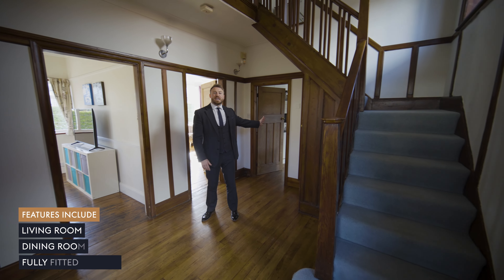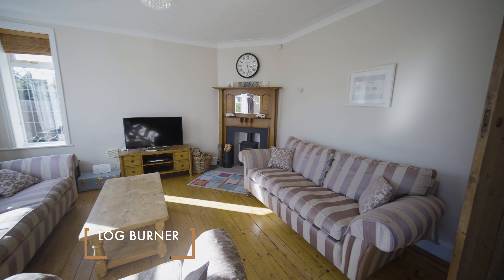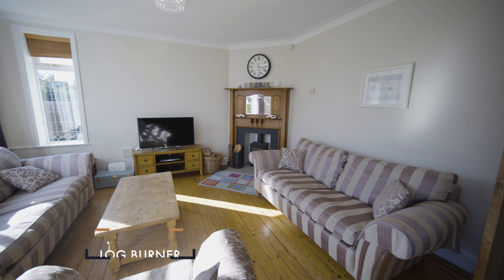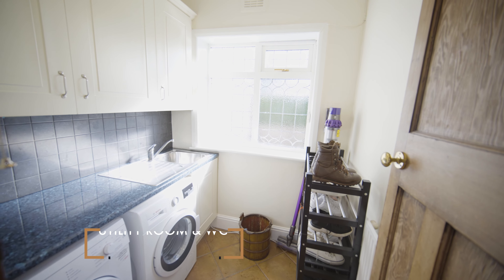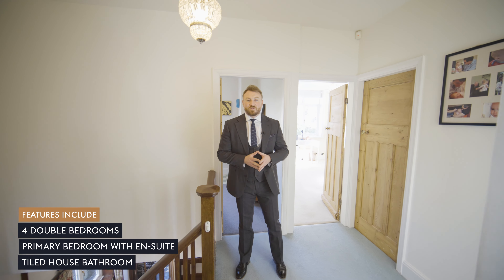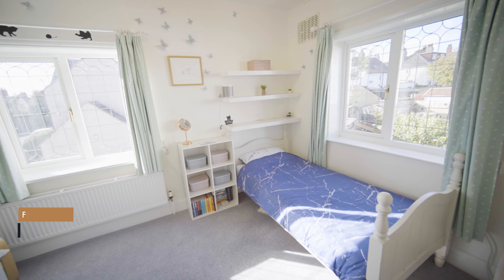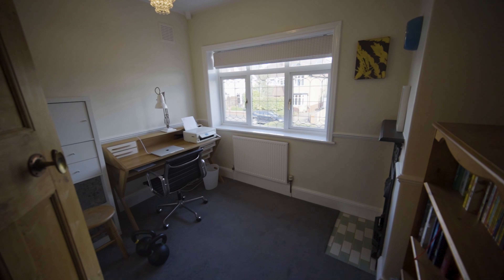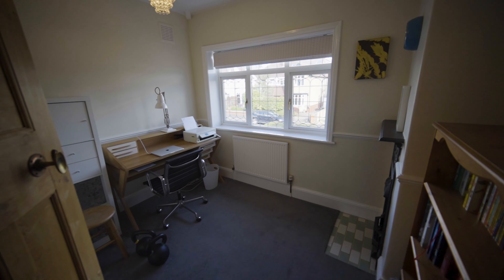20 Ayresome Avenue